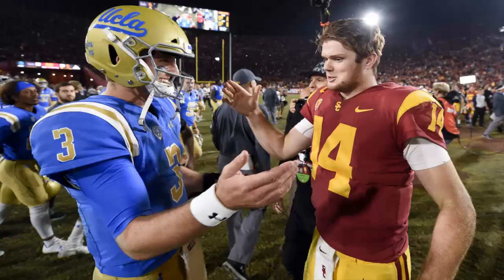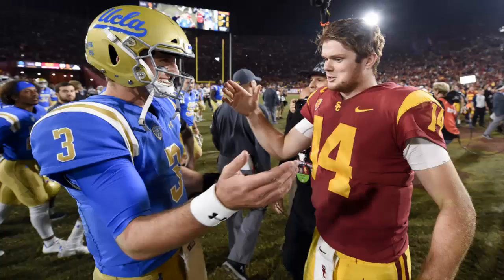2018 NFL Draft: Josh Rosen, Sam Darnold to battle for No. 1 overall after both declare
Josh Rosen and Sam Darnold will hear their names called early in the 2018 NFL Draft after both decided on Wednesday to declare early, and there's a good chance they're the first two picks.